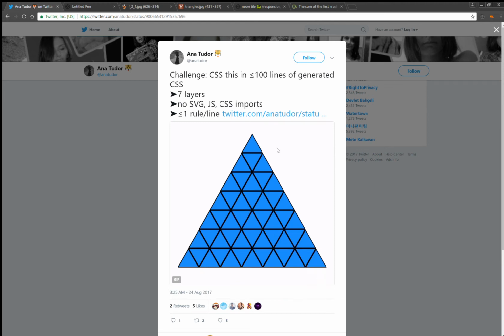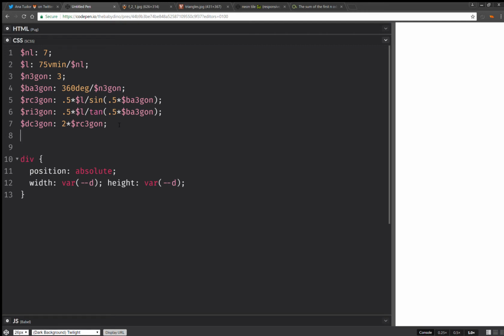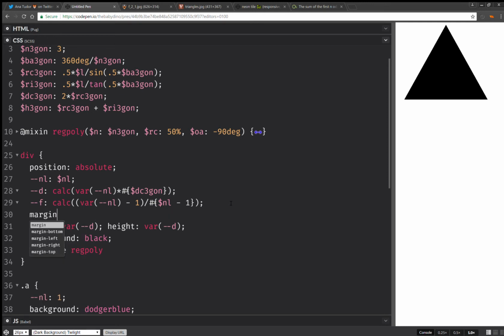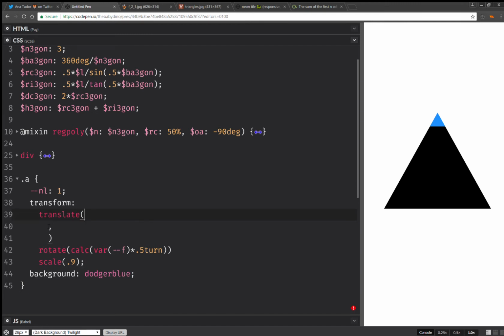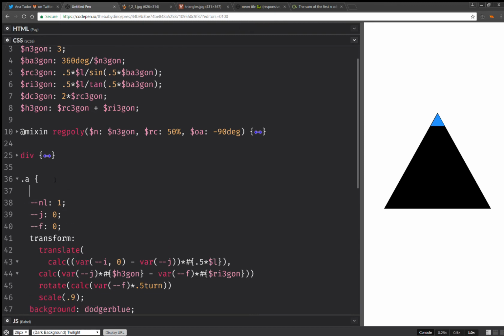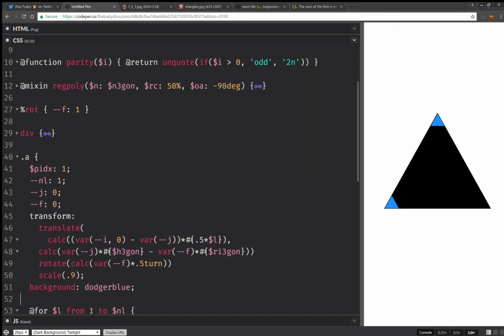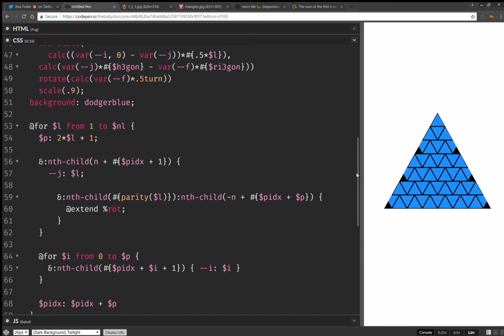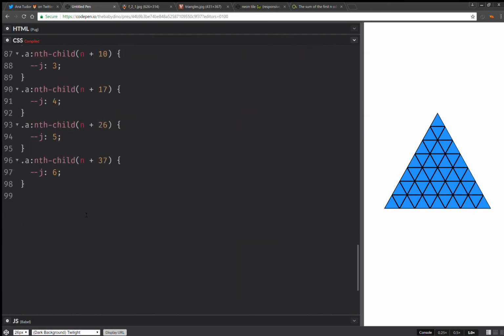Triangular grid with CSS variables (pure CSS)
Version with shape-outside and display: inline-block (also supported in Firefox with the layout.css.shape-outside.enabled flag set to true in about:config)